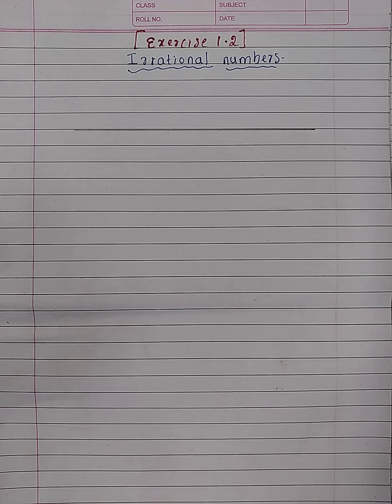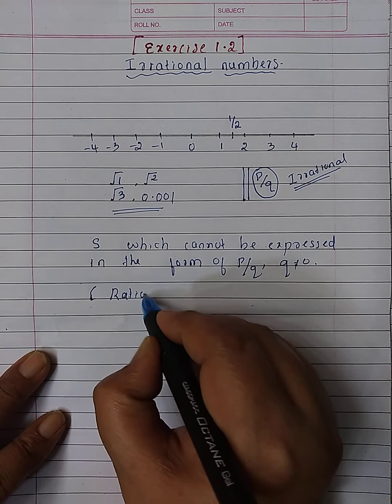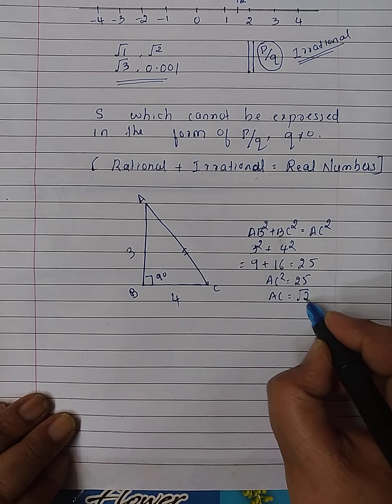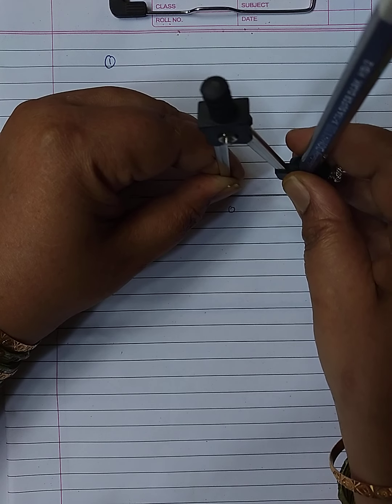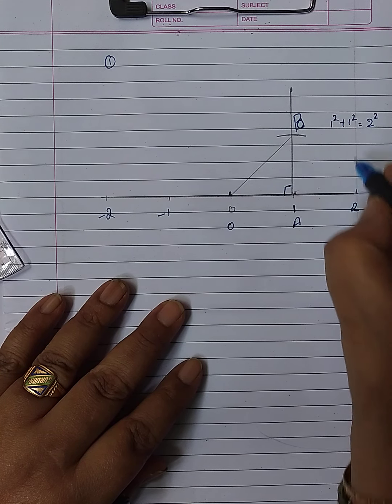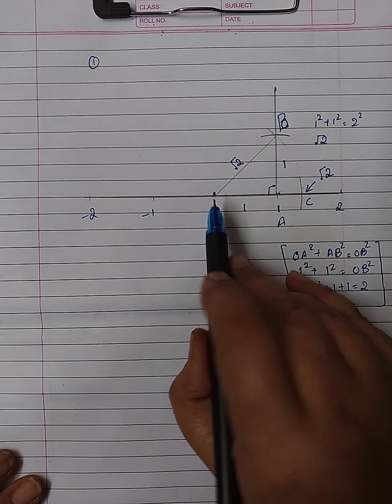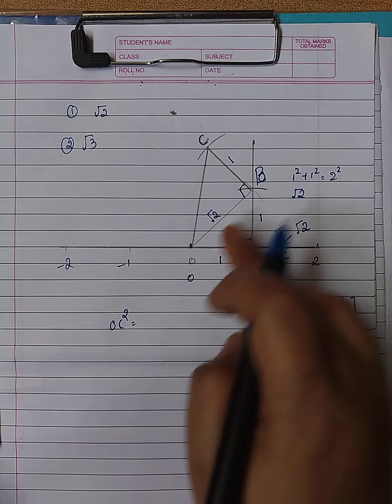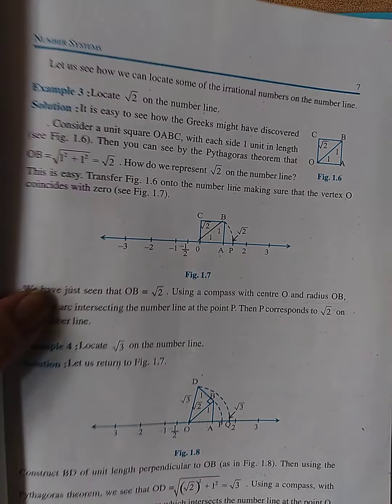9 TH MATHS. CHAPTER NO 1.NUMBER SYSTEM EXERCISE 1.2 PART (1) IRRATIONAL NUMBERS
9TH MATHS. CHAPTER NO 1.NUMBER SYSTEM. EXERCISE 1.2 PART ( 1 ). IRRATIONAL NUMBERS.